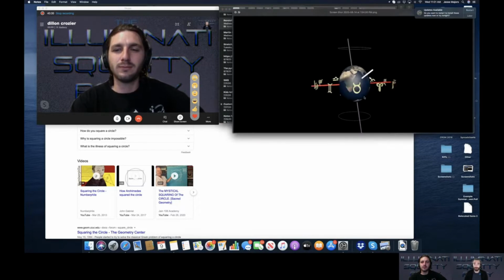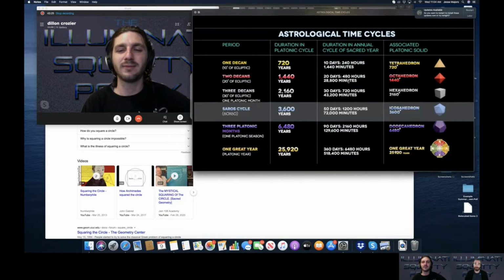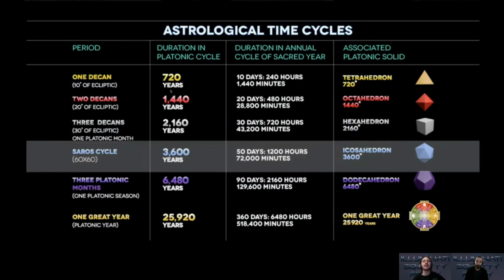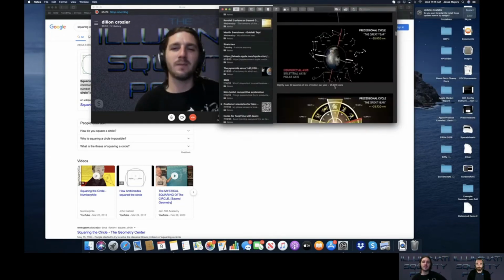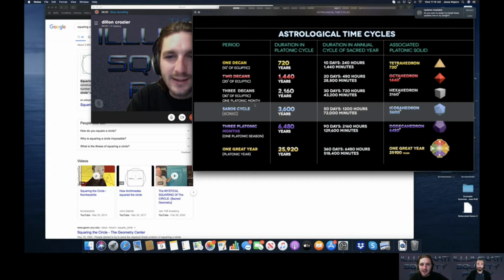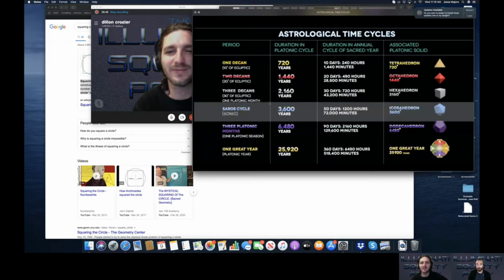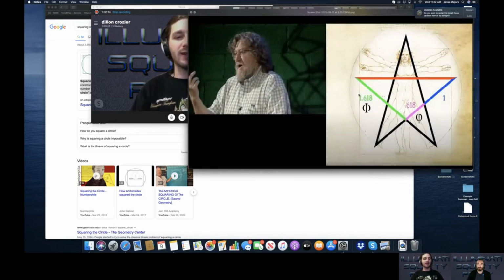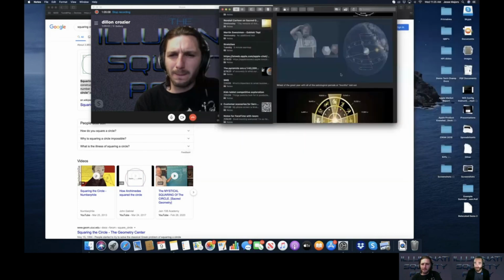Astrological Time Cycles as Platonic Shapes | The Great Year | Precession and The Zodiac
The time cycles of our earth and solar system are more than just coincidence. They happen to reflect some sort of Pythagorean harmony. Seeing the numbers of the time spans in our solar cycle compared directly to the total degrees of certain platonic shapes is surprising to say the last. Also, lining this stuff up with the Zodiac and seeing a third layer of systematic harmony take place is astonishing. The astrological time cycles of our solar system seem to imply that a deeper fundamental nature is at work; namely something geometrical and mathematically fundamental. It seems the ancients knew about this and encoded these numbers in their structures and writings.

Research derived from Randall Carlson's work.

Podcast available everywhere.